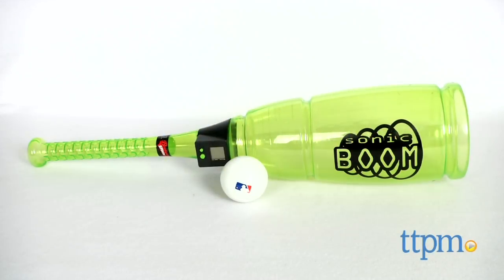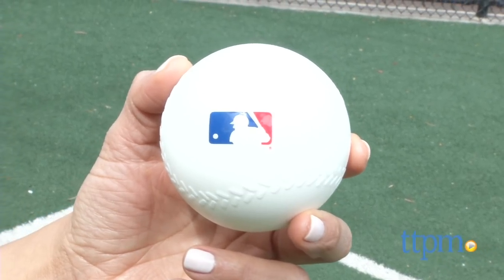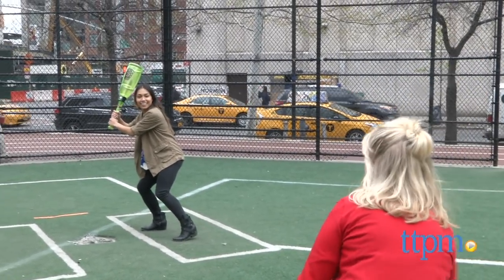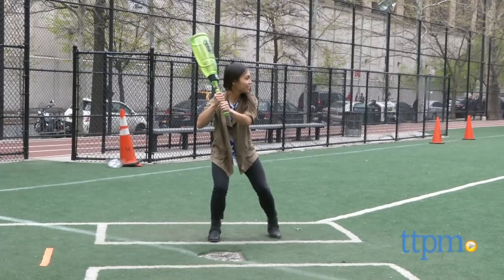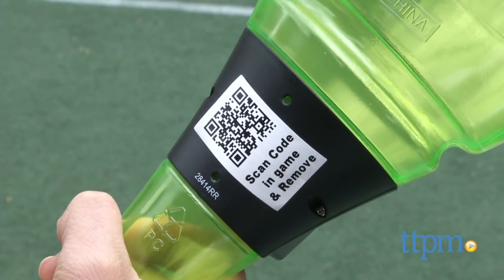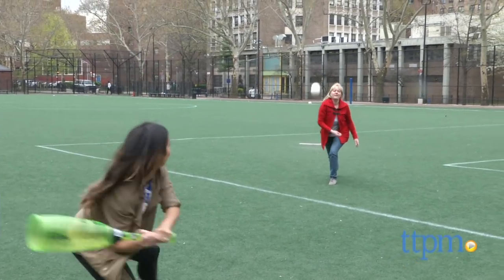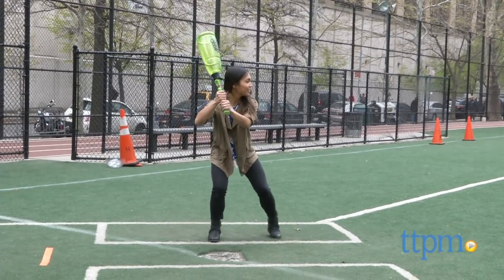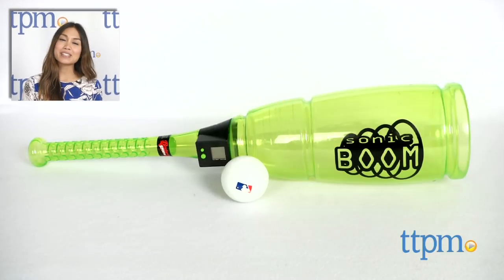Backyard Sports Sonic Boom Bat & Ball Set from Day6 Sports Group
Today TTPM is reviewing Backyard Sports Sonic Boom Bat & Ball Set from Day6 Sports Group. The Backyard Sports Sonic Boom Bat and Ball Set by Day6 Sports Group comes with a large green bat and a hollow plastic baseball. The bat has what they call the "Sonic Boom Chamber" and it gets its name from the large boom sound it makes when kids hit the ball. Keep watching these review videos of kids toys.

Product Info:
The bat has what they call the "Sonic Boom Chamber" and it gets its name from the large boom sound it makes when kids hit the ball. Also included is a code kids can use to unlock a digital bat in the mobile game, which can be found in the App store. Just scan the code onto that device. Kids can also unlock digital power ups to power up a player in the mobile game. The more kids hit, the more codes kids get to power up a player.